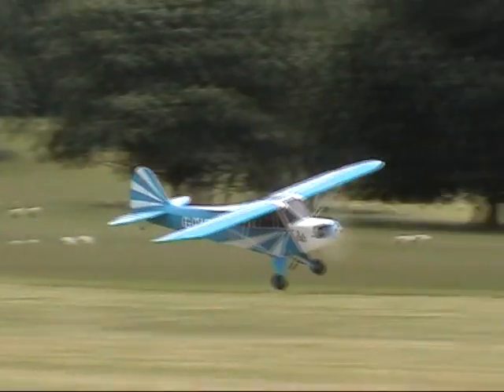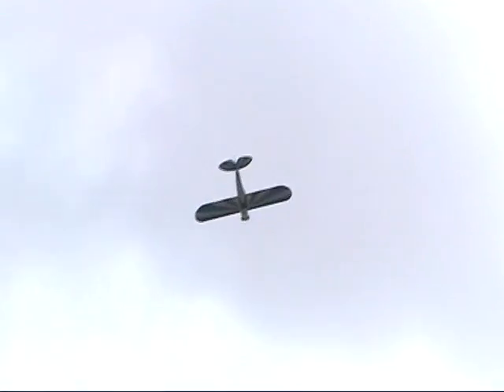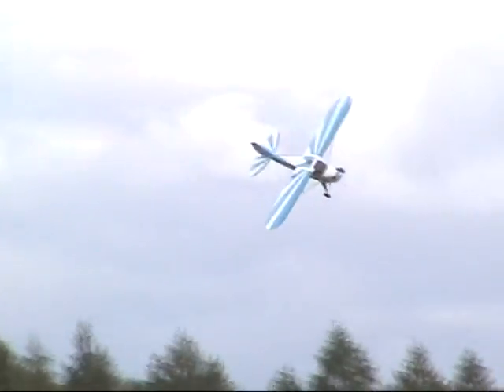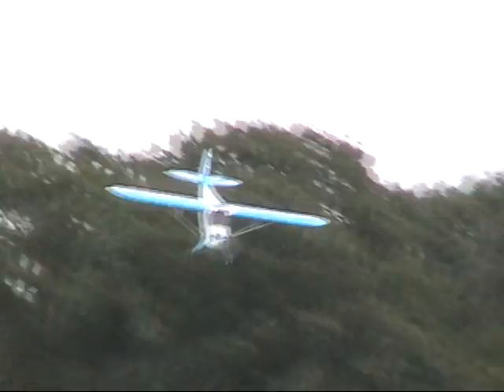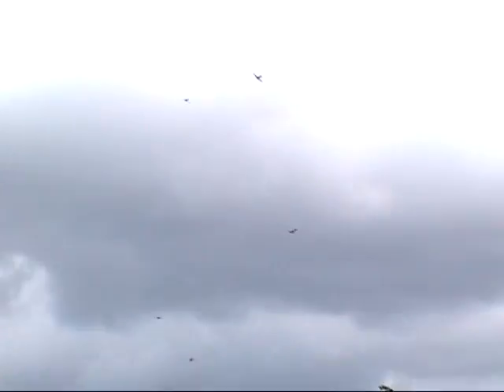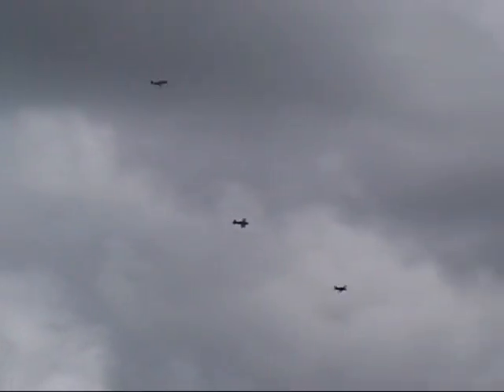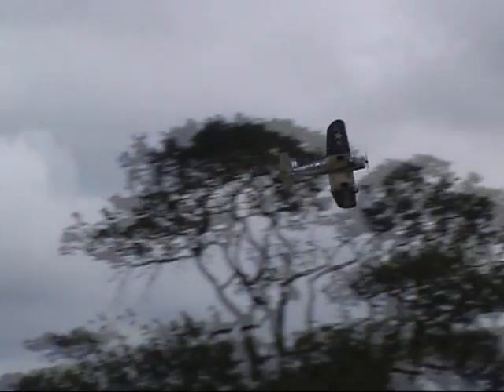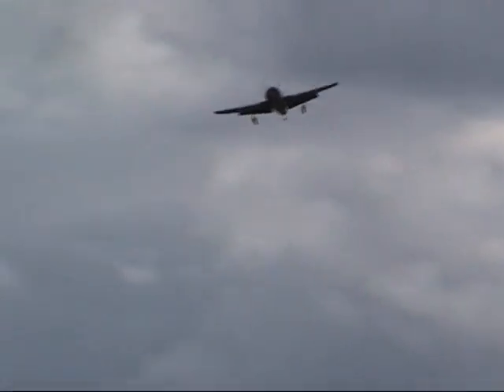Weston Park 2009 Part Six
Donated by Dave Moore.
Half-scale Cub and the Warbirds